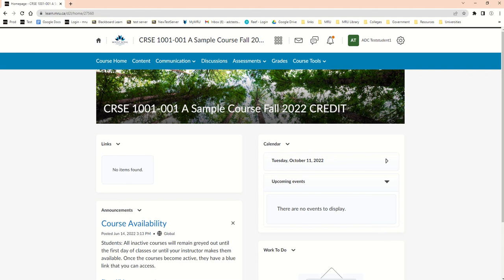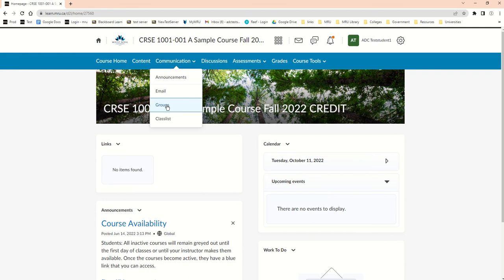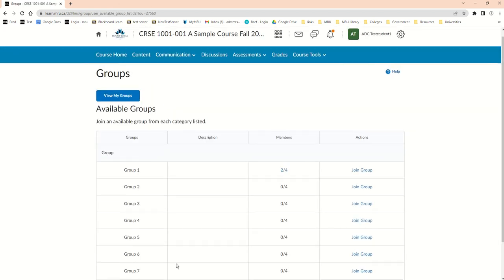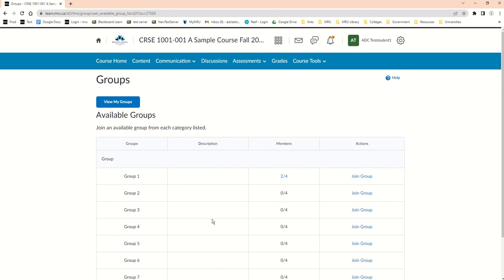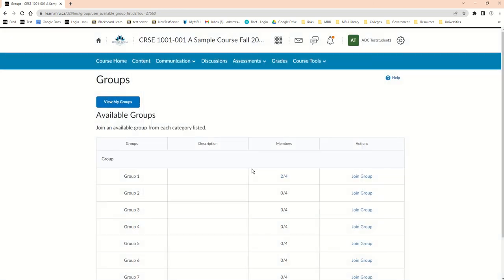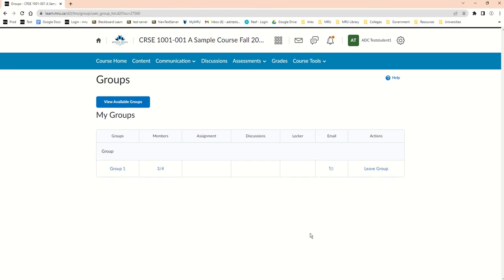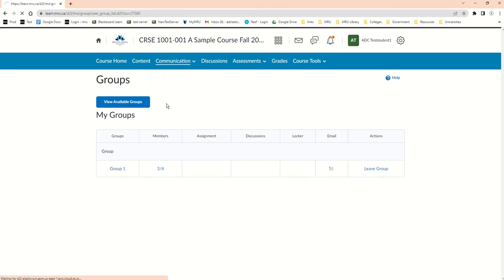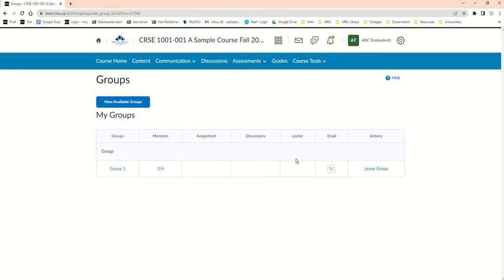Self enroll in a group in D2L